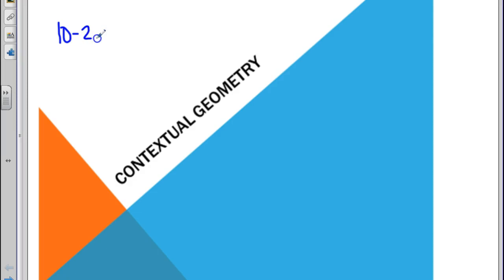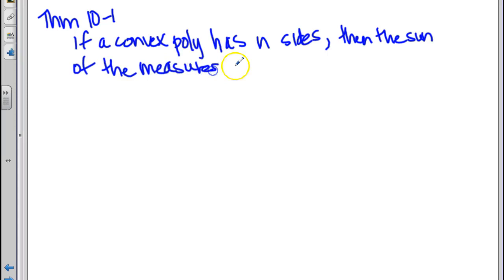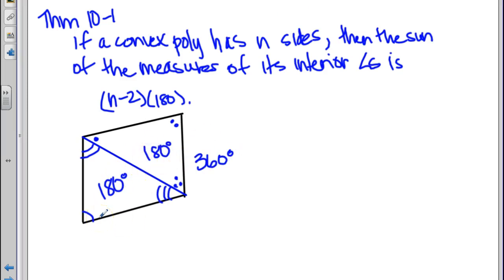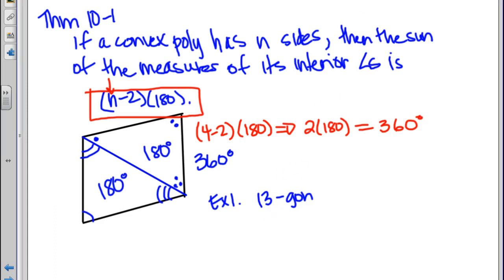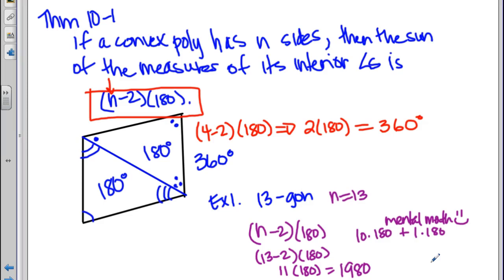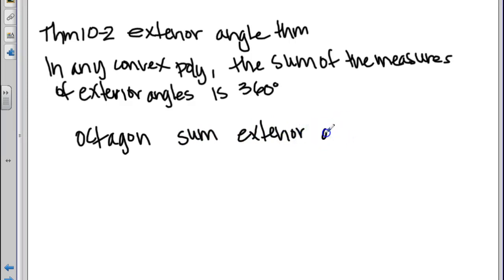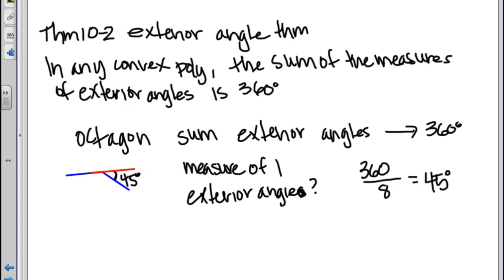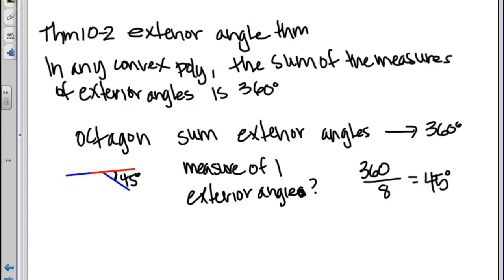CG_Ch10Sec02_DiagonalsandAngleMeasures